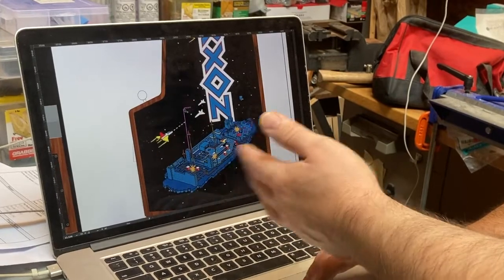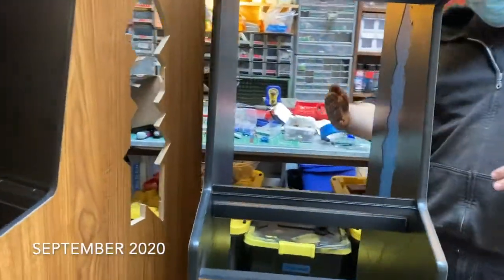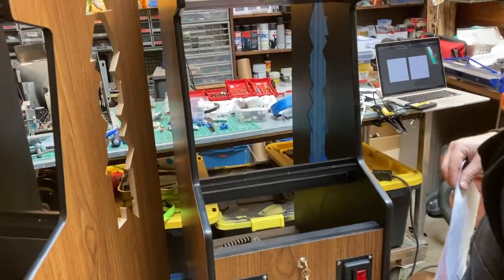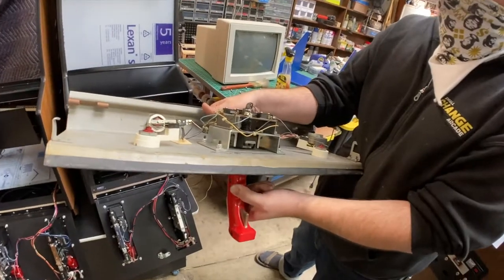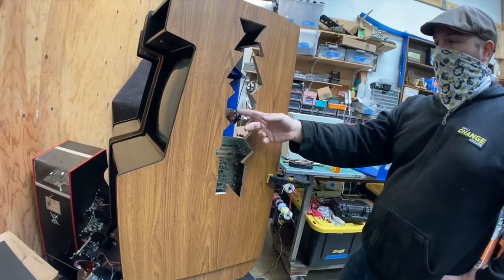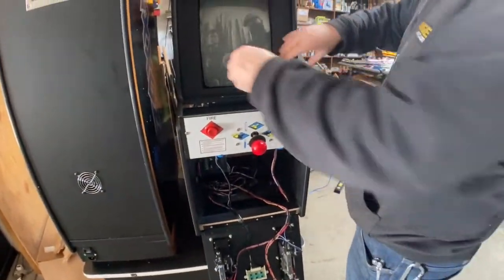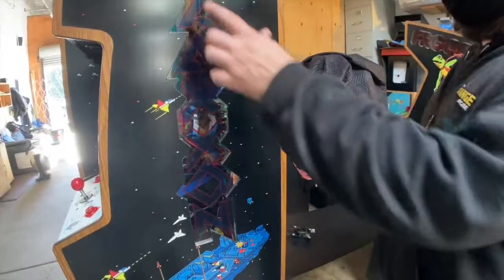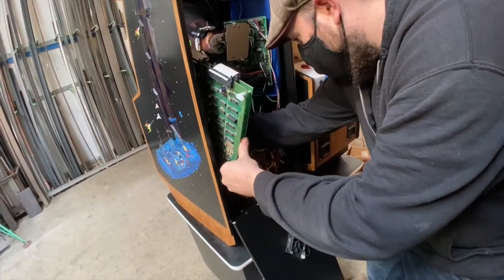Custom Zaxxon Arcade Build - 40% scale with CRT, better than the original!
The build of a 40% scale Zaxxon arcade cabinet made with plywood and using a CRT and original PCB over the course of 2020.

Matt hand makes amazing 40% scaled arcades! He puts in hundreds of hours into each arcade cabinet.

You can also see some of his arcades at Free Gold Watch pinball and arcades in San Francisco, CA.

Thanks to TNT Amusements Inc for the info on the sound bug on the original the Zaxxon PCB. I learned a lot from your videos!

*this is a new upload but with the background music removed.